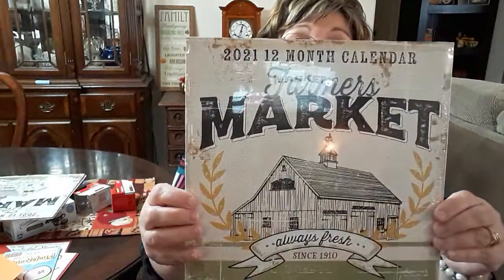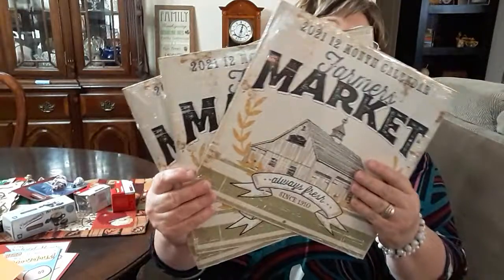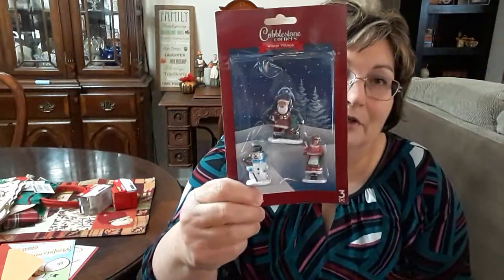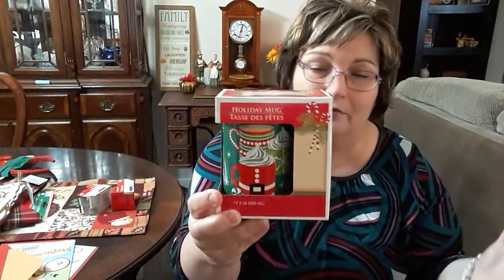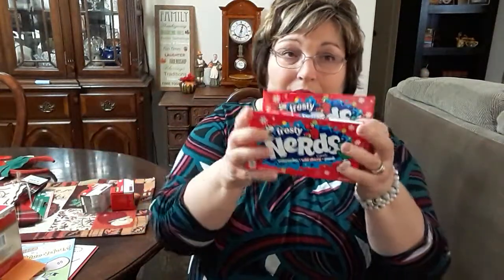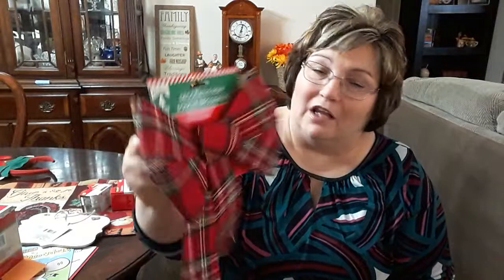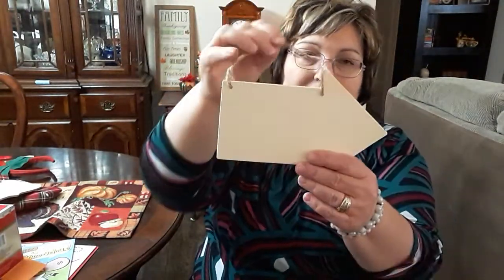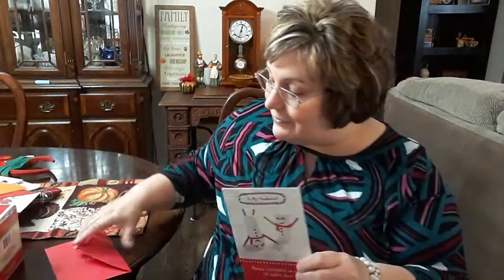Christmas Dollar Tree Haul | Great, Cheap, Gift Ideas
I went back to the Dollar Tree, and found some great items for Christmas.  I found fun craft things, and lots of gift items!  I'm totally gearing up for Christmas.  I still love Thanksgiving!  It just takes me longer to get ready for Christmas!! Thanks for stopping by!  I appreciate everyone of you so much!  Take care and God bless you. -  tammy. ⚘⚘